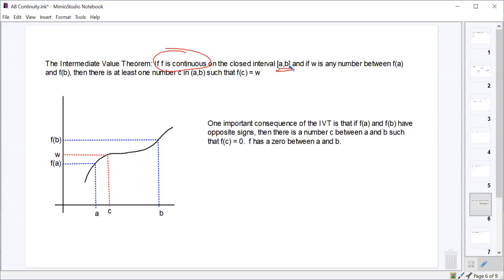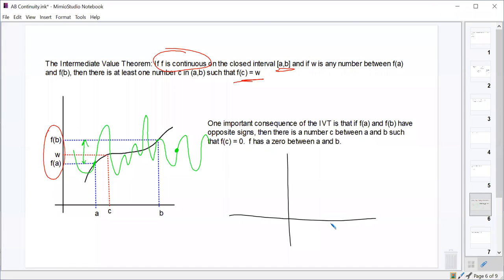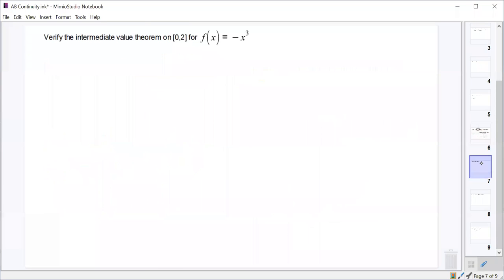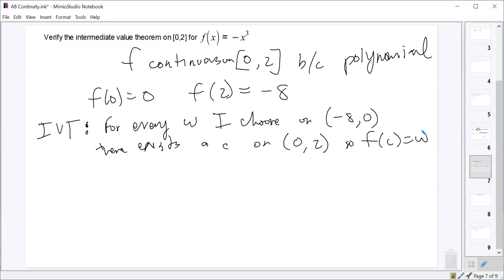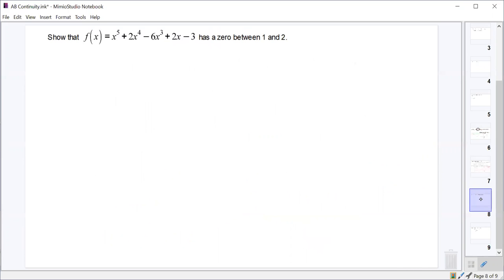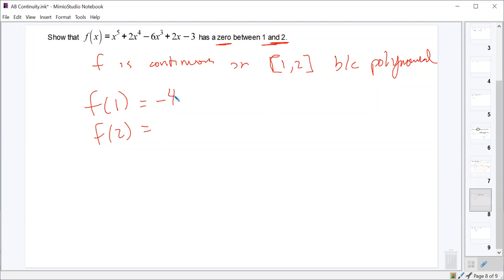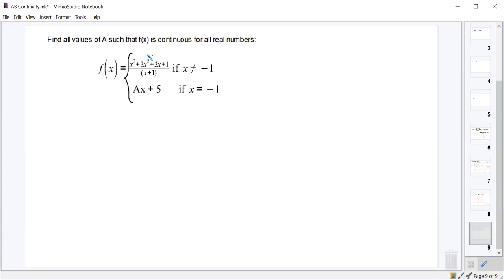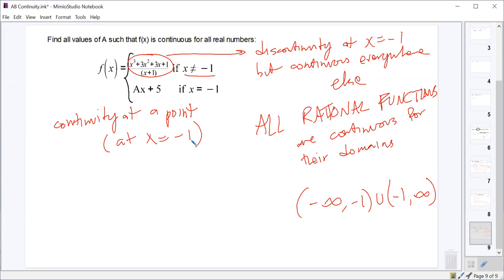11-10-20 Period 6 Part 1